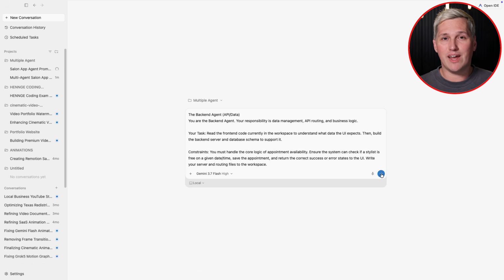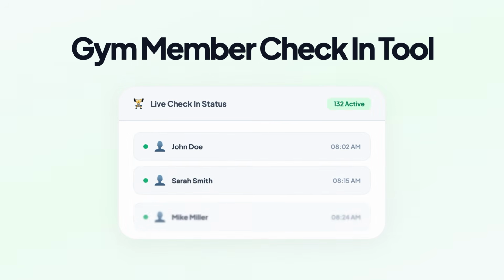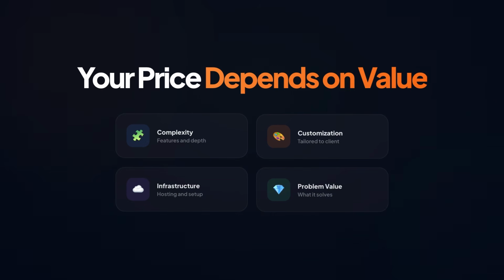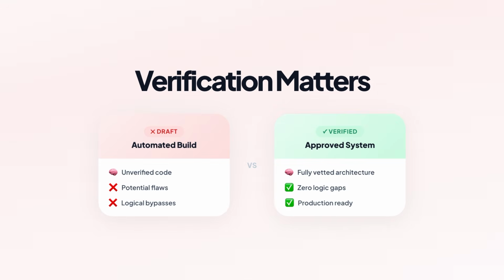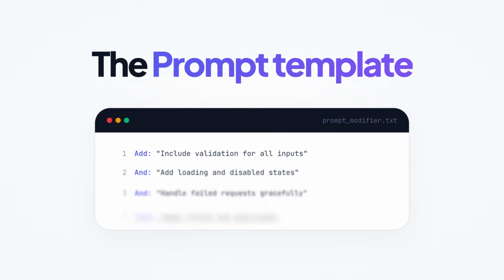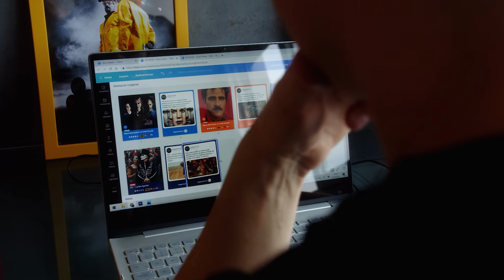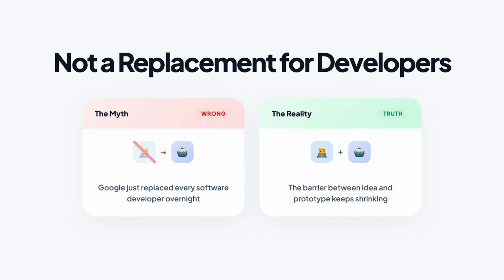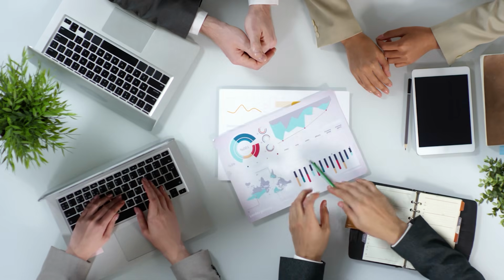Google Just Made AI Coding Agents SCARY Good (Antigravity Update)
Google's Antigravity now builds full apps with 4 AI agents working together… I broke down the exact method
⚠️ Most people skip the one step that makes AI-built apps client-ready

P.S. The prompt modifier at the end separates a demo from a real client build.

00:00 Google upgrades Antigravity with Gemini 3.7 Flash
00:45 The bigger opportunity most people miss
01:30 The Four-Agent App Method explained
02:15 Example: booking interface for a local salon
03:00 Client opportunities: gyms, salons, accountants, roofers
03:50 Why the first working version isn't finished
04:40 Example: accountant internal dashboard
05:20 Why generated code still needs verification
06:10 The exact prompt modifier revealed
07:00 What this changes for solo operators
07:50 Boring business problems worth building